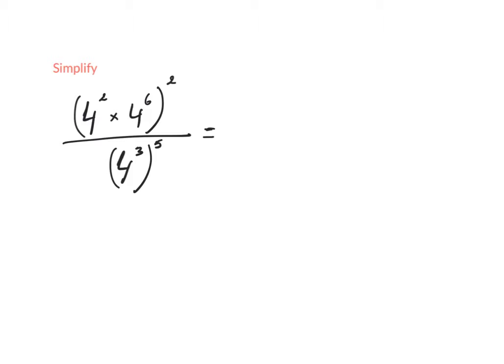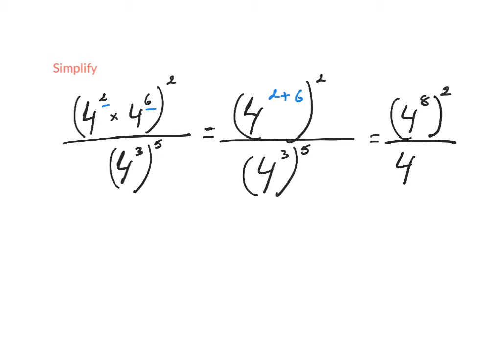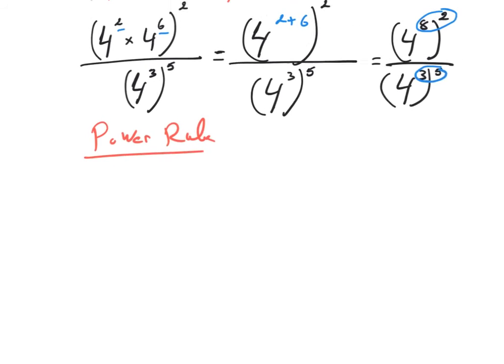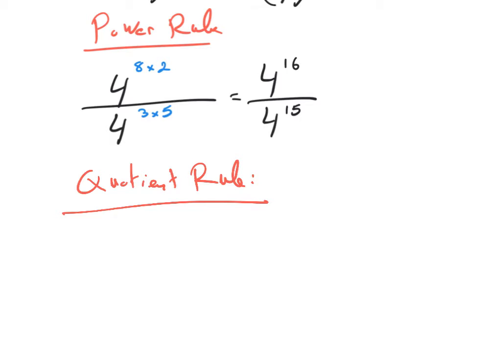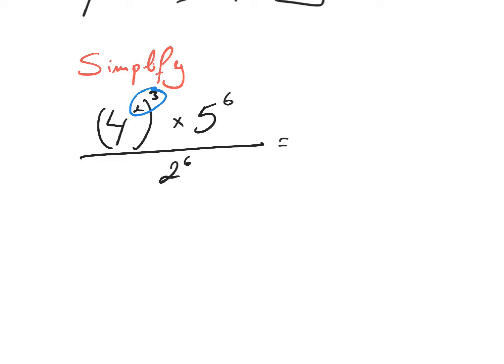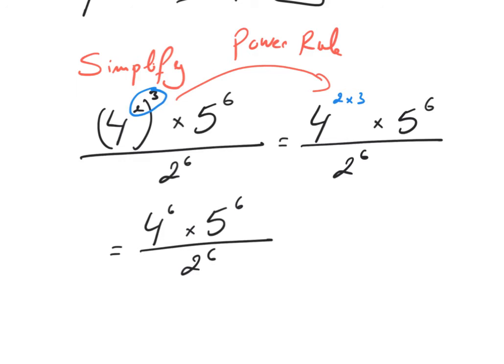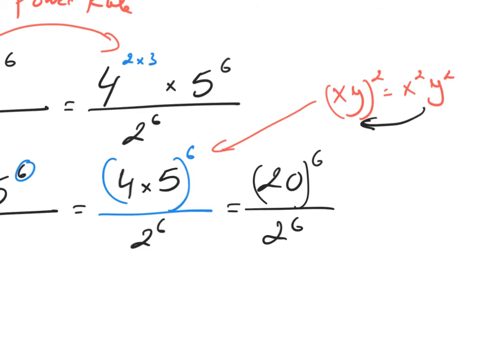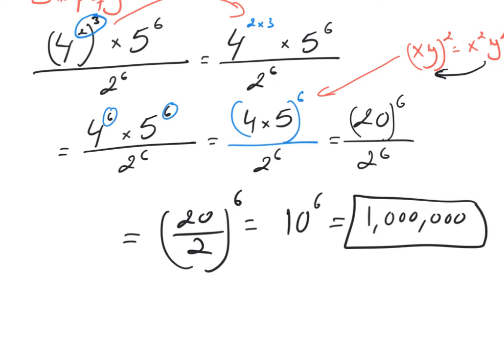Using properties of Exponents